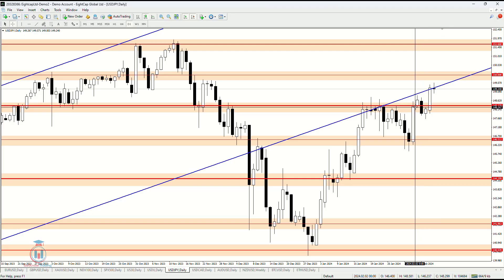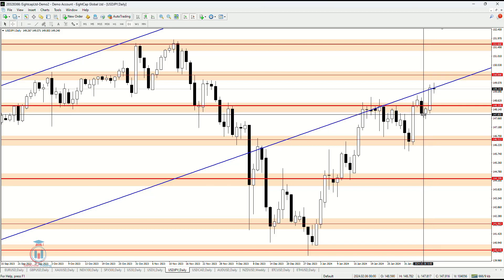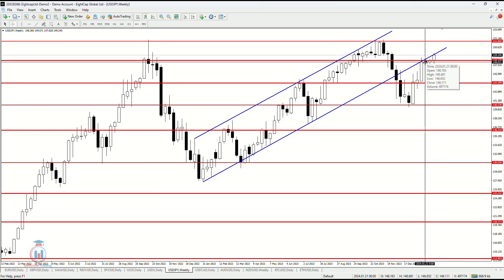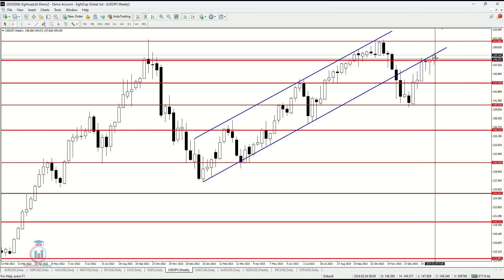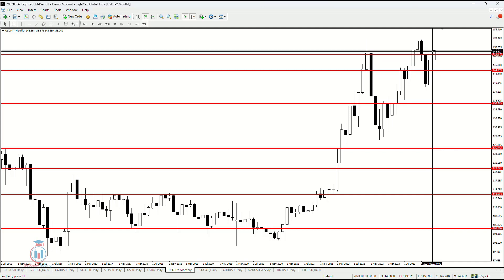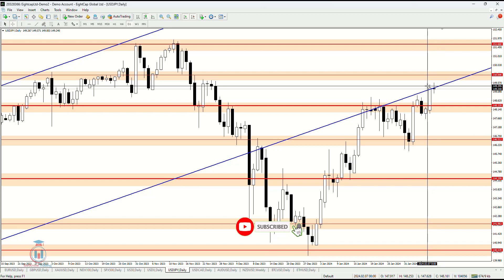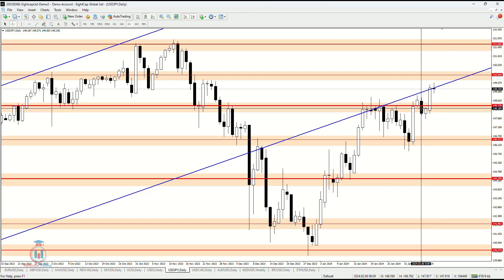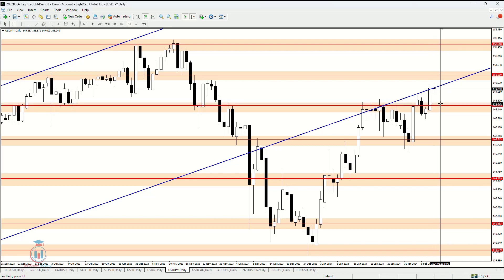USDJPY | USDJPY Analysis today 10.2.2024. | USDJPY Price Prediction forecast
USDJPY | USDJPY Analysis today | USDJPY Price Prediction forecast

Today you will see USDJPY price prediction based on the technical analysis. What is the support and resistance on the daily time frame for USDJPY.
What to expect where the price will breakout for the USDJPY based on the supply and demand zones.

Key moments in the USDJPY | USDJPY week ahead forecast:
[0:00] - Intro
[0:08] - USDJPY Price prediction analysis of this week